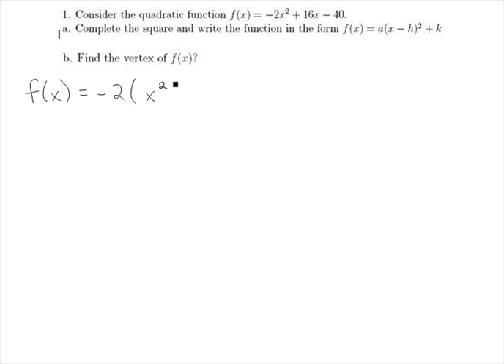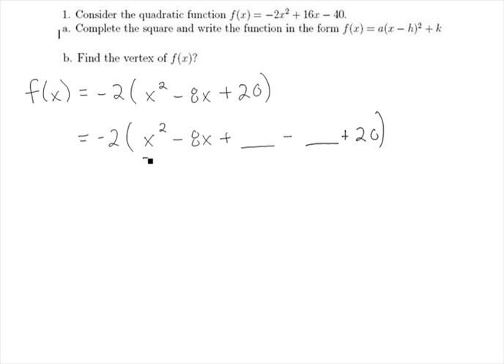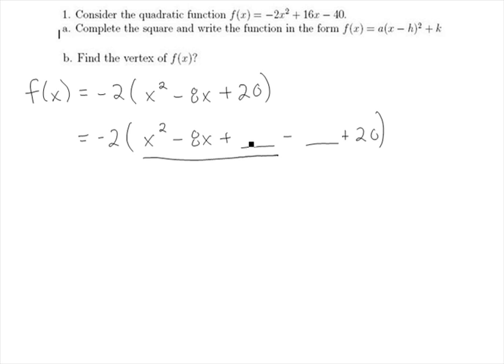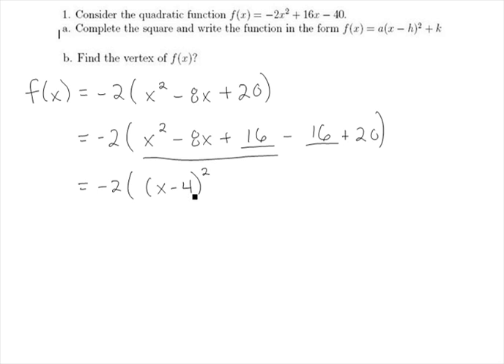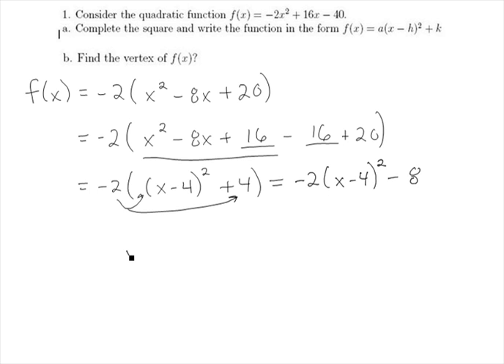Completing the Square